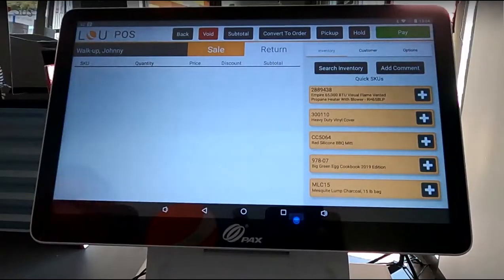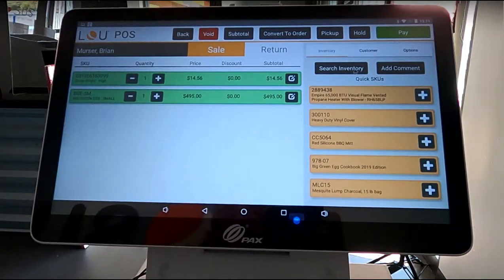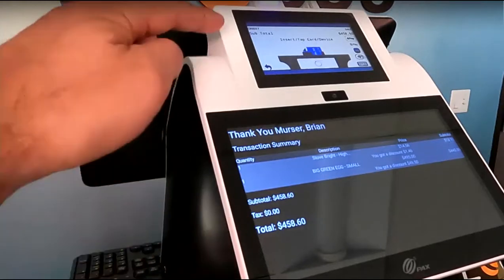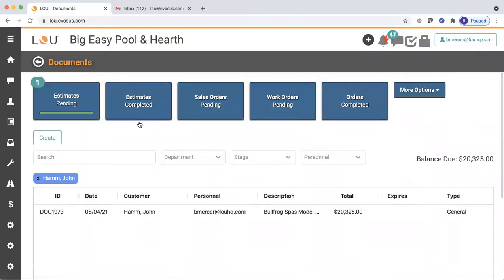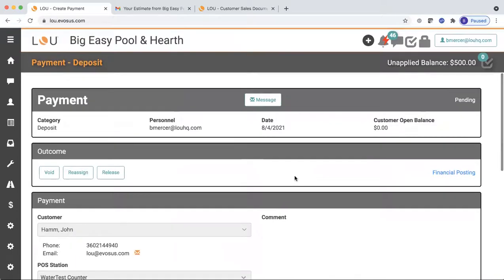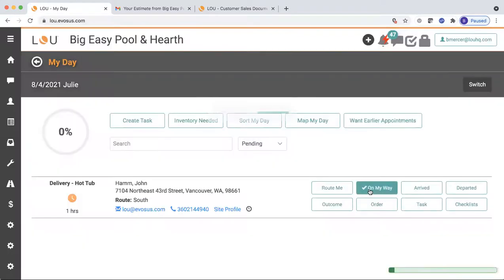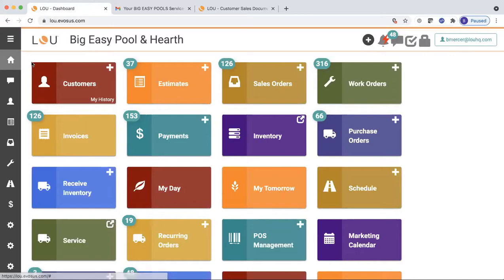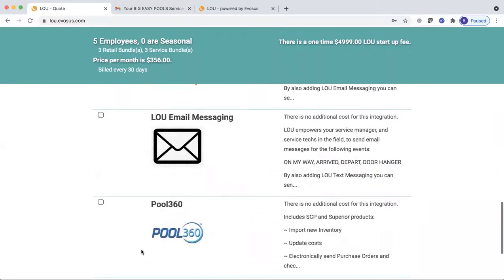LOU Live - LOU 101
This will be a jam-packed 30 minutes featuring "only the best" of LOU - Retail / POS, Routes, Scheduling, Estimates, Work Orders, Sales Orders, Payments, and Reports + Live Q&A. 30 Minutes.

LOU cloud business software online demonstration. Filmed at Evosus headquarters in Vancouver, WA on August 4th, 2021.

LOU Online Demonstration - LOU 101